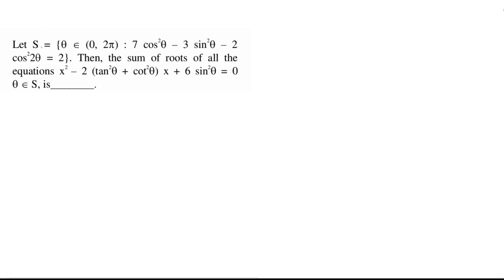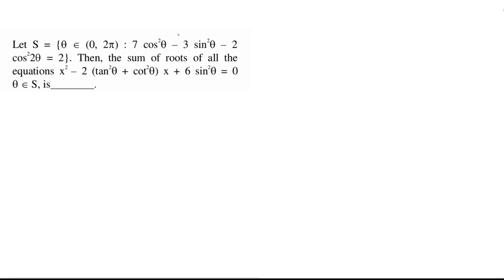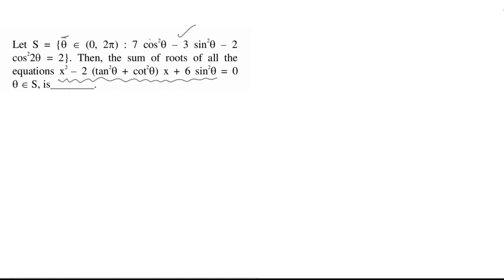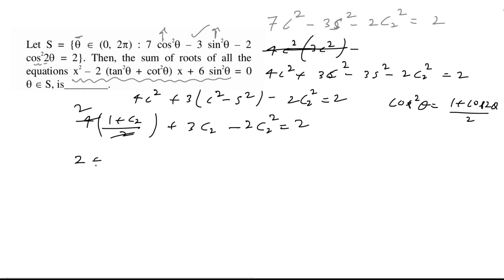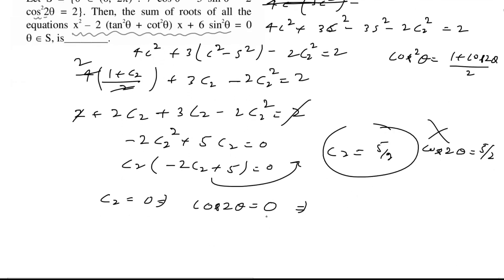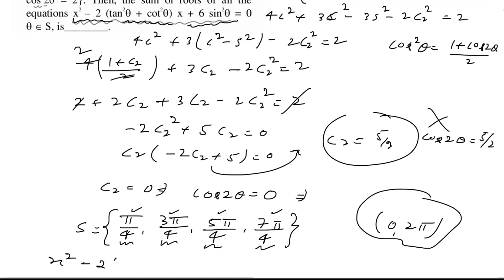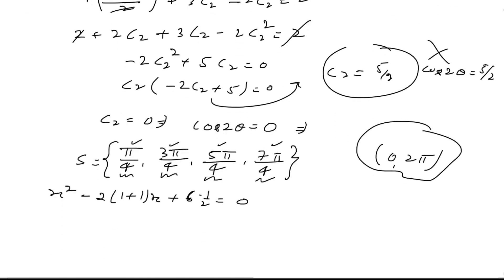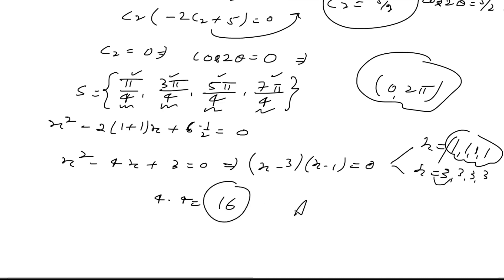Let S = {x belong to (0, 2pi): 7Cos^2x - 3Sin^2x - 2Cos^2(2x)} | JEE Main Solution 2022 July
JEE main 2022 solution, Let S = {x belong to (0, 2pi): 7Cos^2x - 3Sin^2x - 2Cos^2(2x) = 2}, Let the Focal Chord of the Parabola P: y^2 = 4x along the Line, Let S = {1,2,3, ...,2022}, then the probability, that a random, The number of points, where the function f(x) = |x-1| Cos|x-2| Sin|x - 1| + (x - 3) |x^2 - 5x + 4|, Let a and b be two unit vectors such that the angle between, If f(a) = Definite Integration of log(t)/(1+t) dt from 1 to a, The Statement (p n q) conditional (p n r) is equivalent to, Mathematical Reasoning, Mathematical Logic. If foot of the perpendicular from the point A(-1, 4, 3) on the plane, Let a = 3i + j and b = i + 2j + k. Let c be a Vector Satisfying. Definite Integration of 1/(3 + 2sinx + cosx) from 0 to pi is arc(tan2), arc(tan2) - pi/4, (1/2)arc(tan2) - pi/8, 1/2, ... RMO problem with solution, Math Olympiad Questions and Solutions, PRMO Math solution, mathematics Olympiad, Trigonometry, Trigonometric Functions, Trigonometric Ratios and Identities, In this IIT JEE Advanced Doubt Discussion video, Solutions to IIT JEE Advanced Previous Years Problems or Questions a question from Trigonometry is discussed, that was asked in IIT JEE Main/Advanced.

🔥🔥👉👉 Free Video Lectures for IIT JEE Main & Advanced, Class 11, Class 12, NDA, and Other Competitive Exams at 10+2 Level

🔥🔥⚡⚡ Important Books for IIT JEE Main and Advanced Preparation 🔥🔥⚡⚡

👉 Sameer Bansal Calculus Book
👉 Vikas Gupta Book for Advanced Mathematics
👉 Vinay Kumar Maths Book for JEE Advanced
👉 Arihant Maths for IIT JEE M + A
👉 Cengage Maths for IITJEE Main and Advanced
👉 Best Mathematics Book for IIT JEE Main and Advanced

🔥🔥⚡⚡ View More